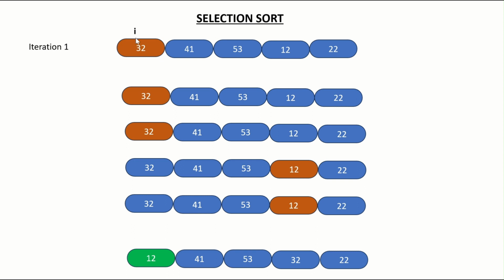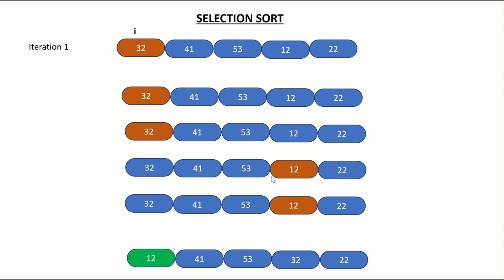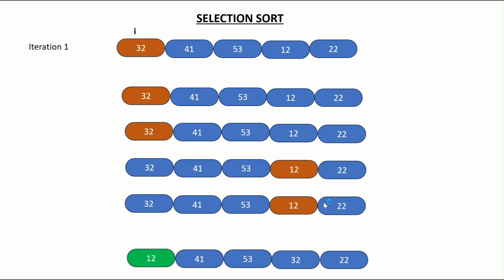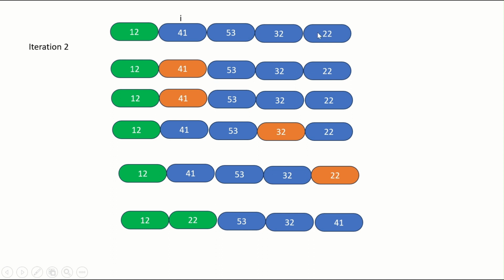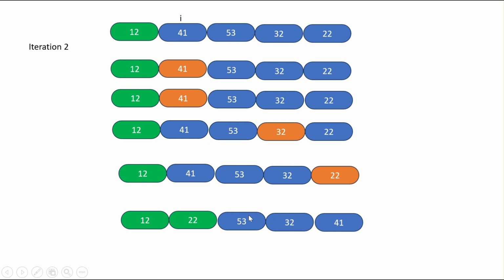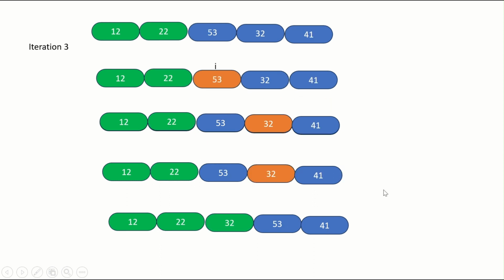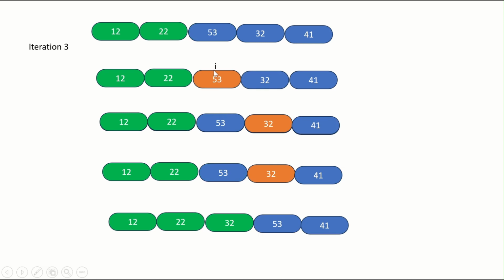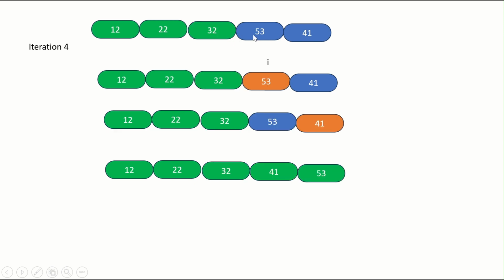SELECTION SORT - Sorting Technique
This video gives details of the Selection Sort.